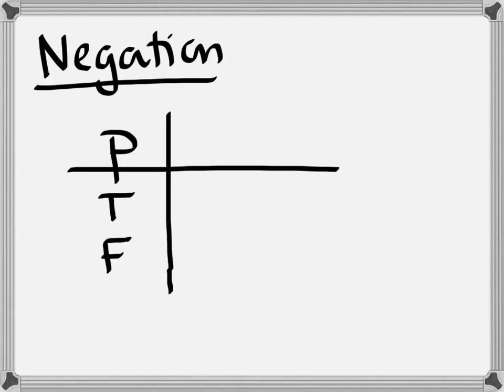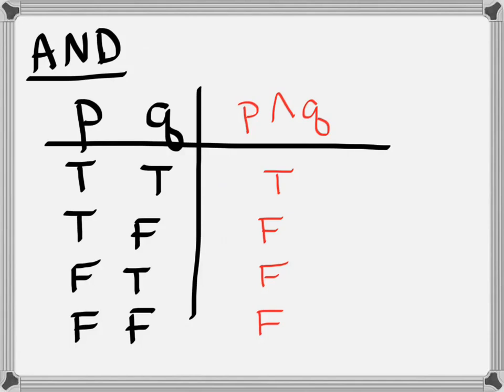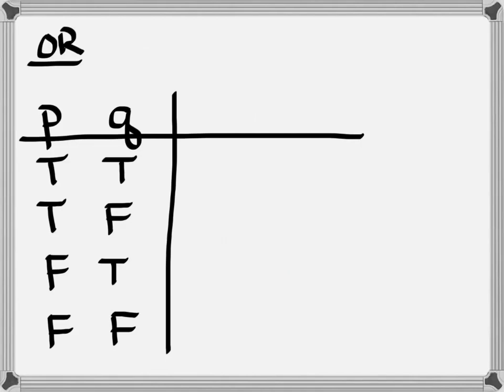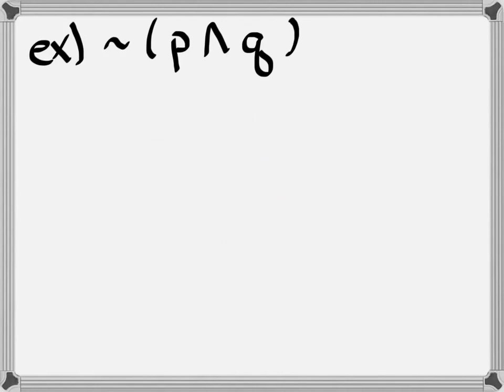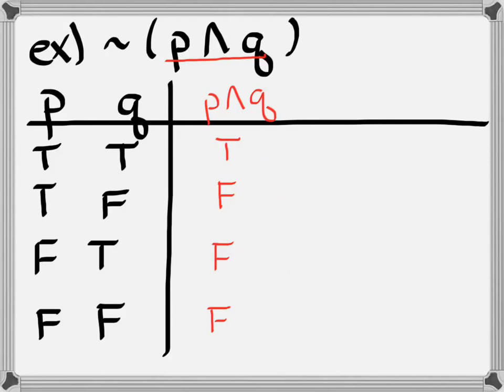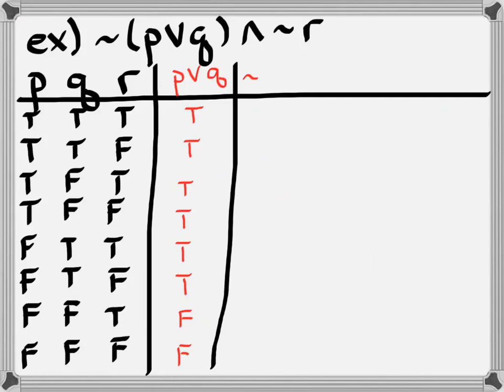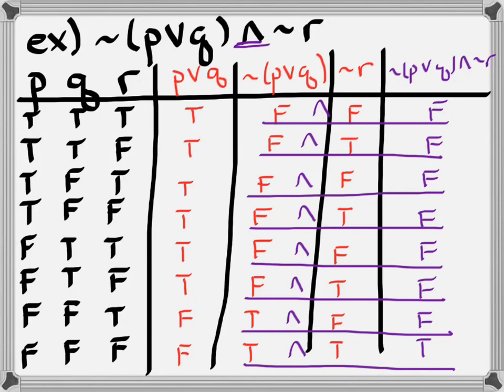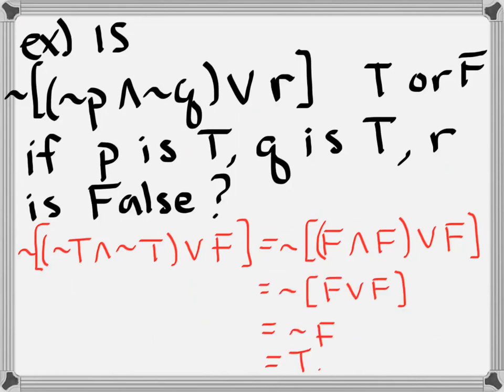Logic Lecture 3